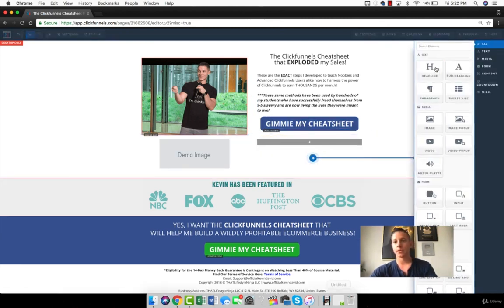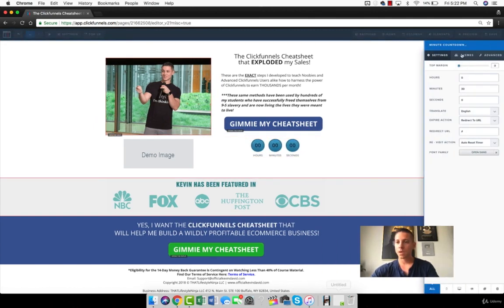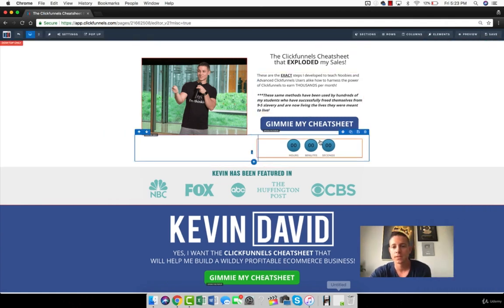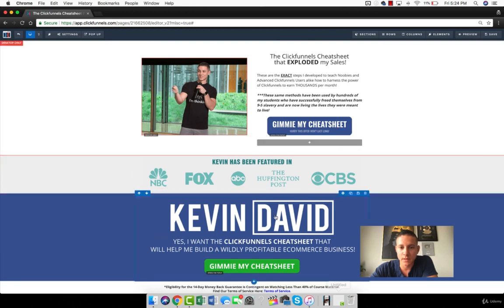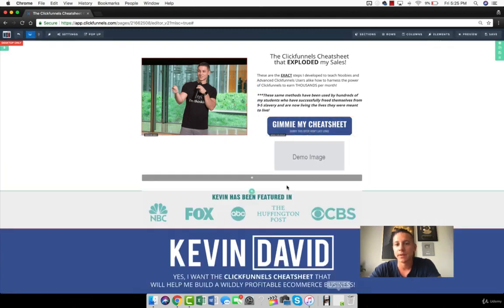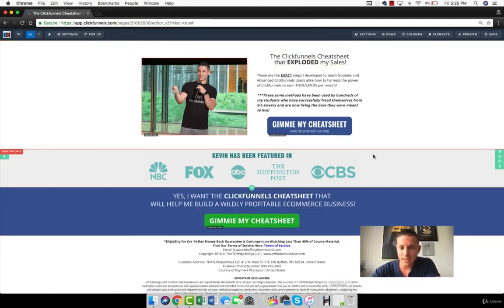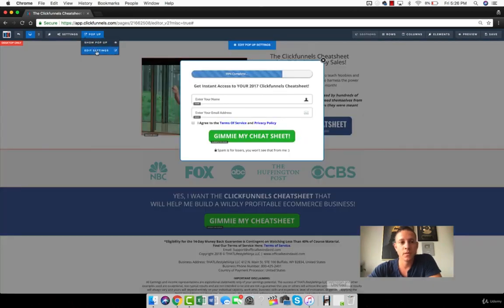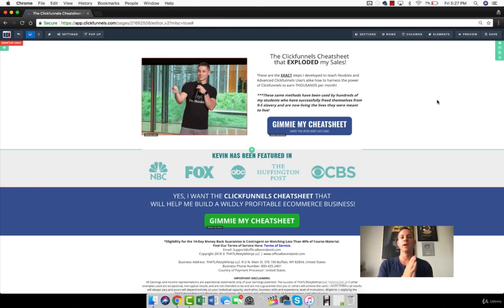ClickFunnels Review - clickfunnels actionetics email autoresponder: how to use clickfunnels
# Clickfunnels how to use clickfunnels#ClickFunnels Review#

ClickFunnels review - click funnels review 2020: is it worth it?
click funnels review - ClickFunnels Review 2020: How I Made $173,804 On My Blog Using ClickFunnels Without Ads

Click Funnels Review – Is It Legit Or Overhyped
 2020 - ClickFunnels Pricing Summary So, how much does ClickFunnels cost
22 juin 2020 - Tag: clickfunnels review video Clickfunnels Review 2020: Is It Worth the Price Tag But, newbie bloggers and digital marketers often ask this question – Is ClickFunnels Worth it

30 mi 2020 - Exactly what is Click Funnels Reviews

Total Value: PRICELESS!

# click funnels trial this click funnels review#click funnels review 2020 is it worth it the honest truth#
9 Juin 2020 - Clickfunnels Review 2019 is actually an all in one solution to develop sales funnels
Clickfunnels Review 2020: Is It Worth the Price Tag
ClickFunnels Review Video Alert| Don't Buy ClickFunnels- Top 5 Reasons
Clickfunnels Review 2019 Is It Worth It The Honest Truth -
What is Clickfunnels and can it scale my business

An Honest ClickFunnels Review for 2020